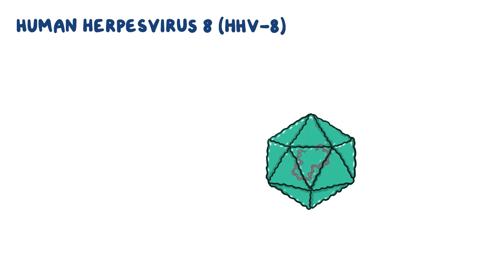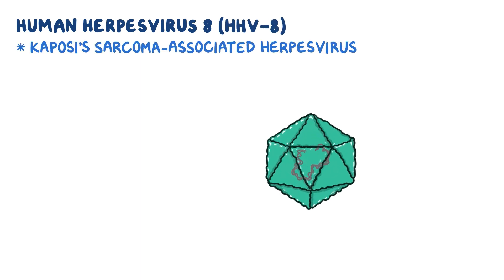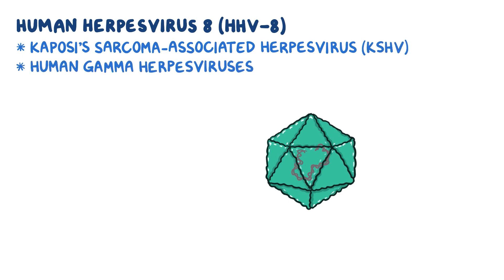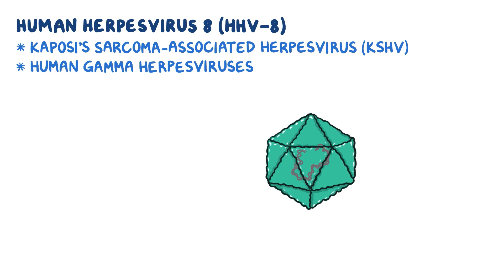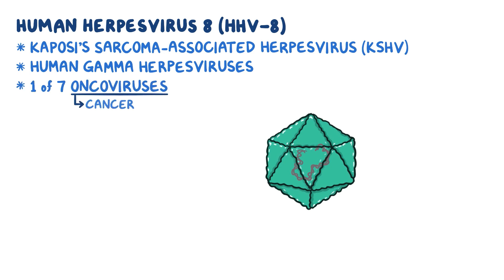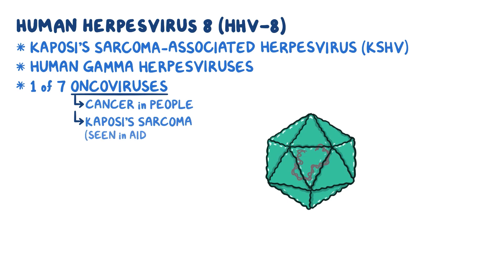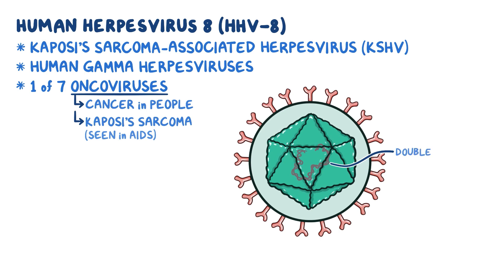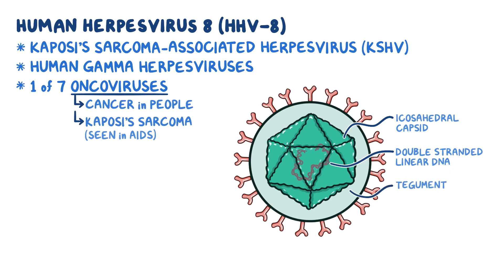Human herpesvirus 8 (Kaposi's sarcoma) - an Osmosis Preview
What is Human herpesvirus 8 (Kaposi's sarcoma)?  Human herpesvirus 8, or HHV-8, also called Kaposi’s sarcoma-associated herpesvirus, or KSHV, belongs to the family of human gamma herpesviruses.